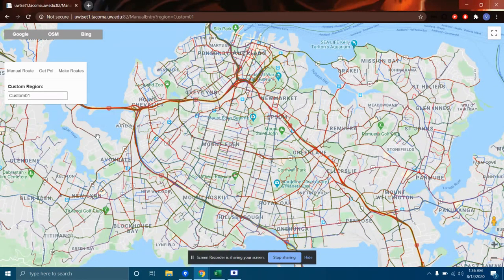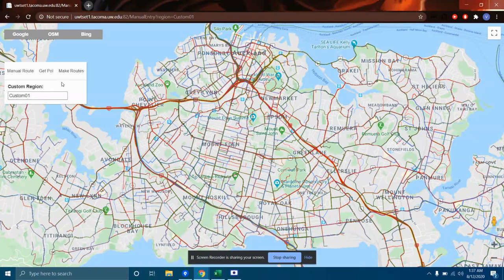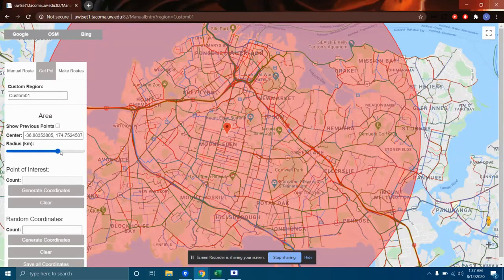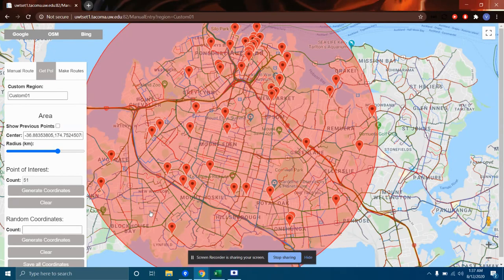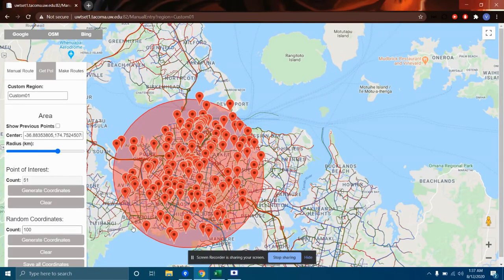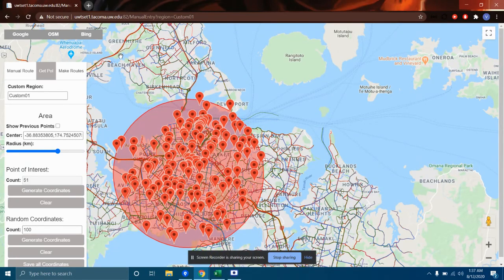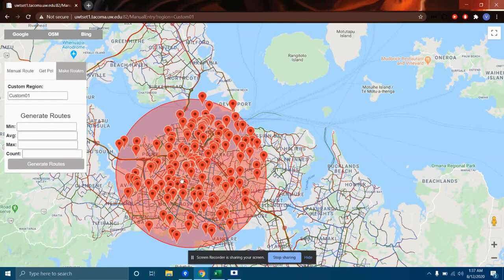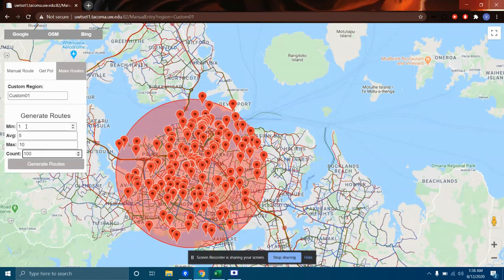Manual Entry Module